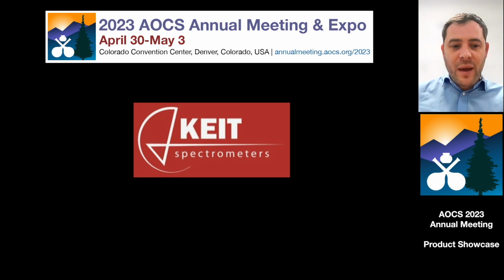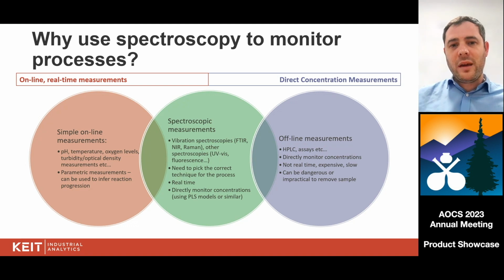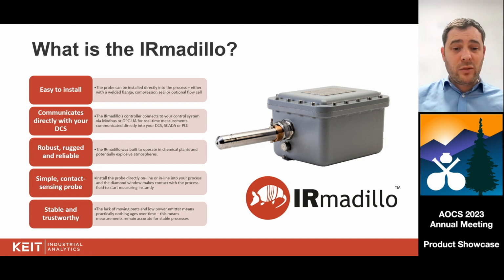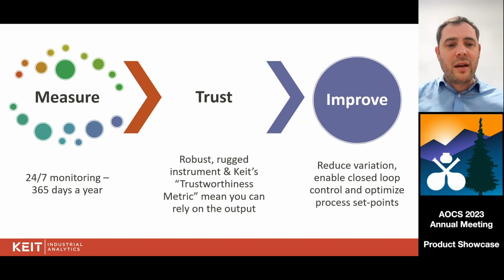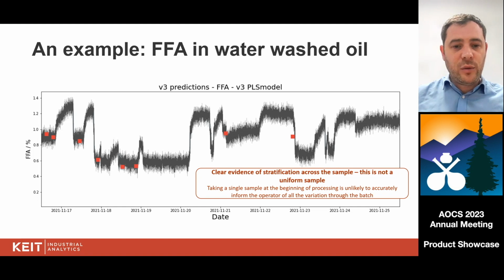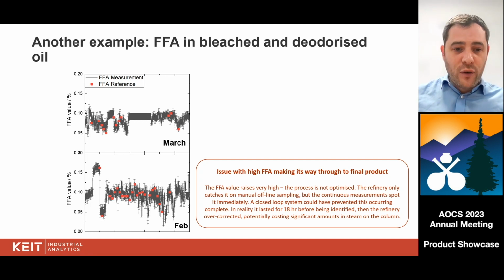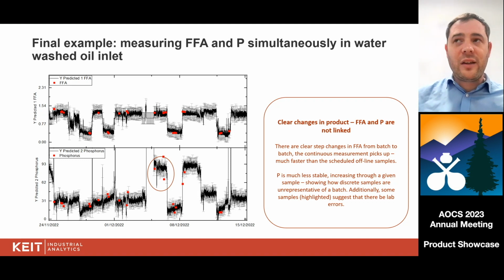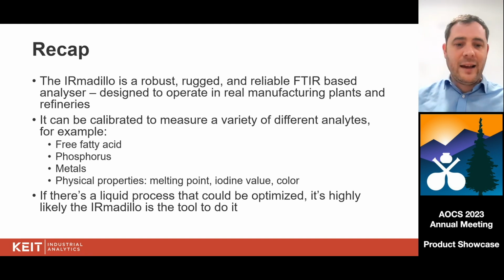2023 AOCS Annual Meeting & Expo Product Showcase: Keit Industrial Analytics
A Universal Analyser for Fats and Oils Processing

Presented by: Keit Industrial Analytics - Jonathon Speed, Director of Product and Applications